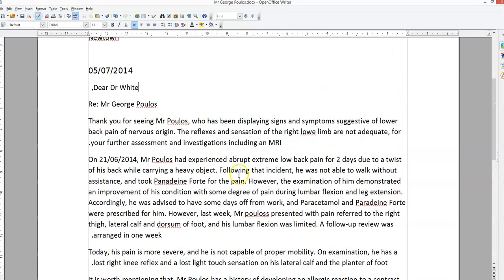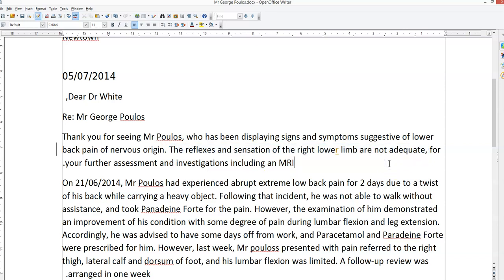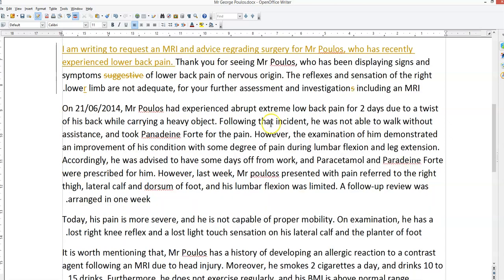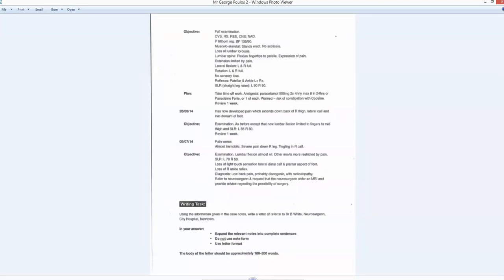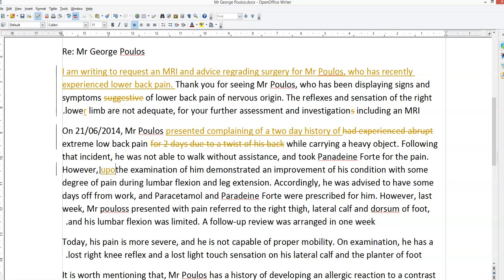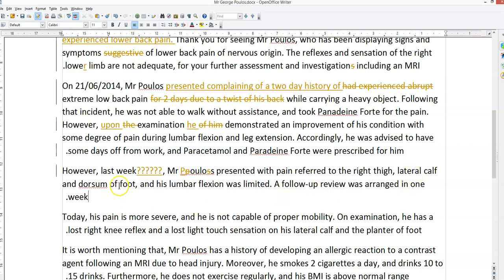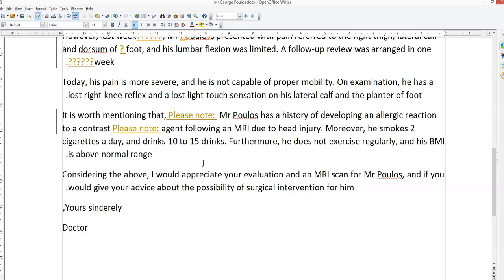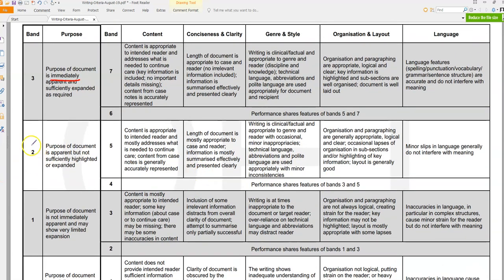A student OET letter explained: for purpose and layout.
Anyway, as I was saying this is for a student and my subscribers to help them on their way with OET.  He was having some trouble with purpose and the general layout of the letter, so I made this video to explain my written comments.